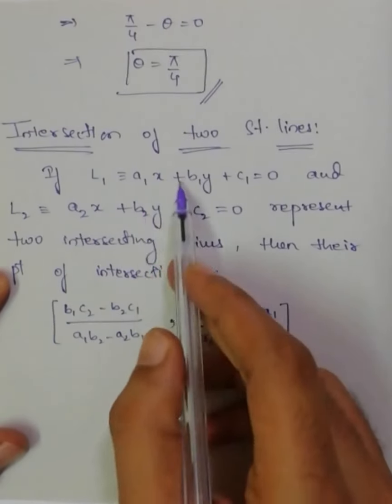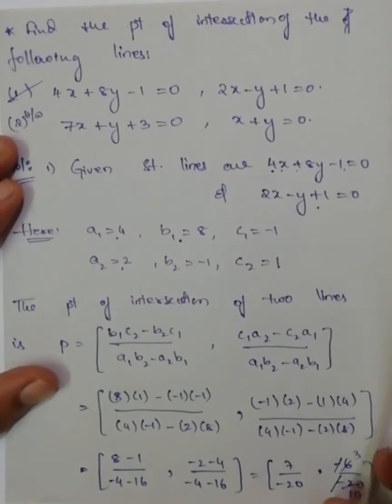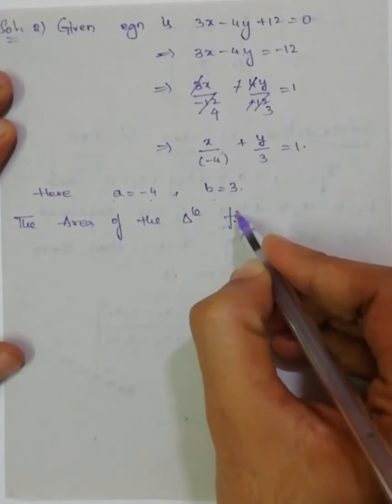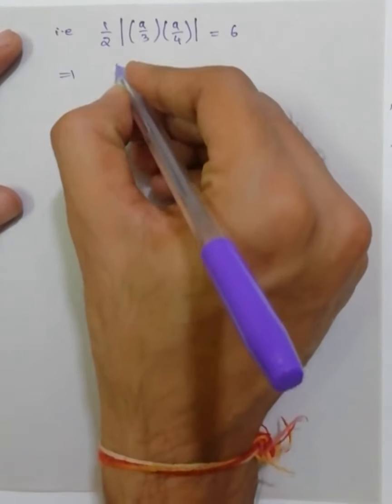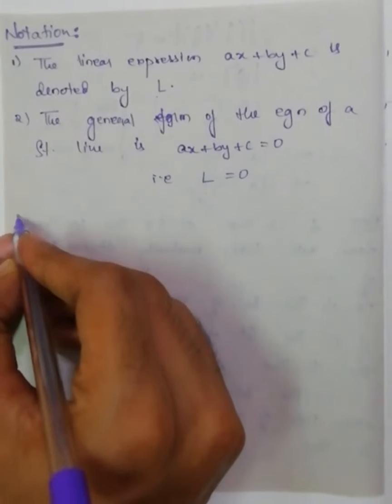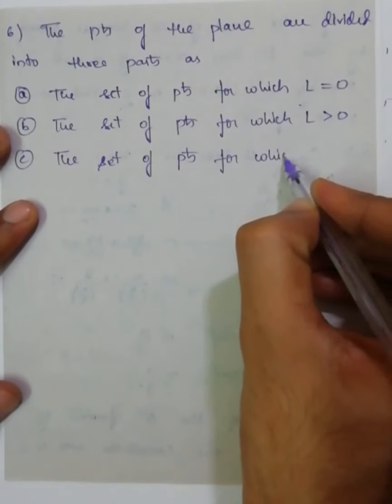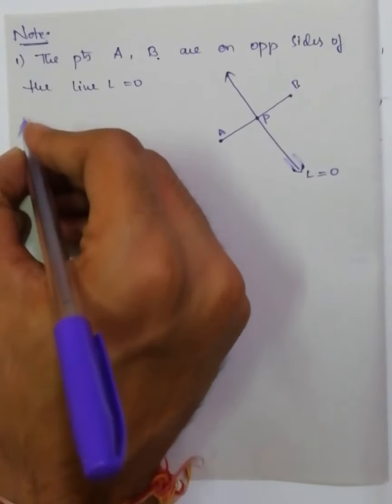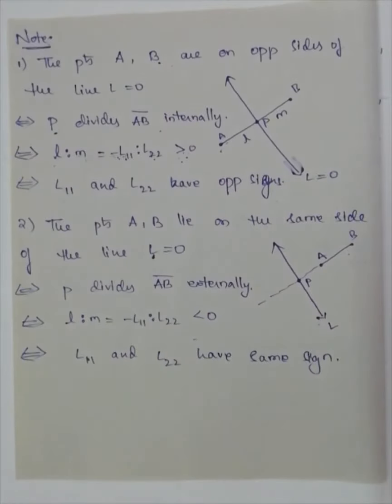Inter mathematics 1B lec 020